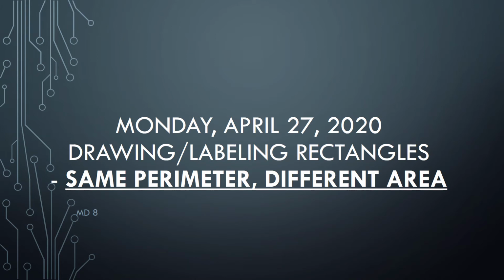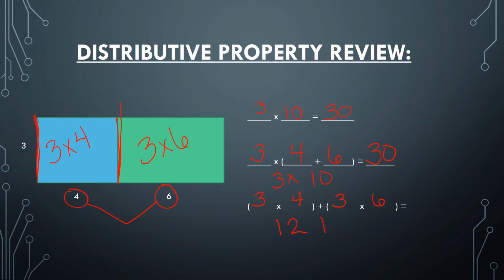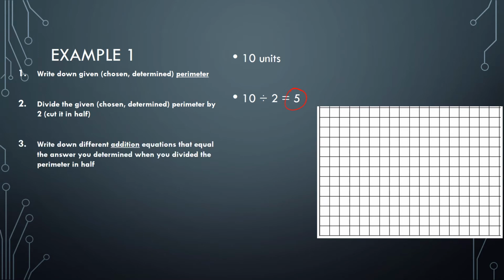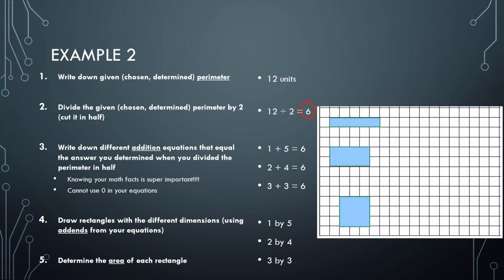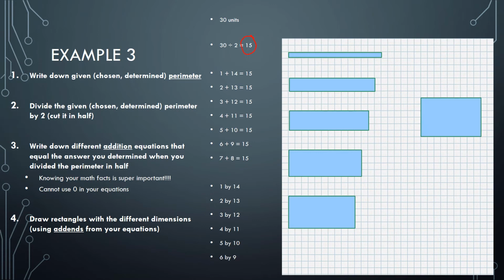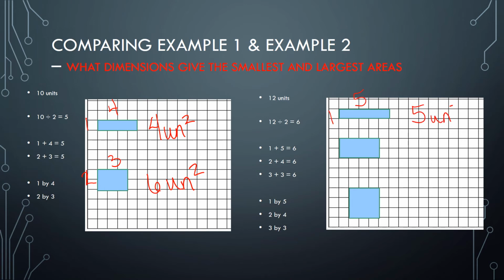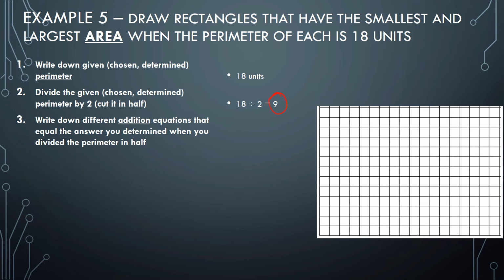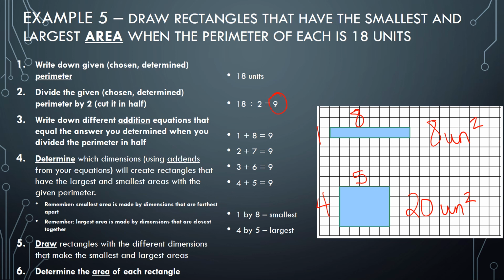April 27, 2020 Rectangles - same perimeter, different area